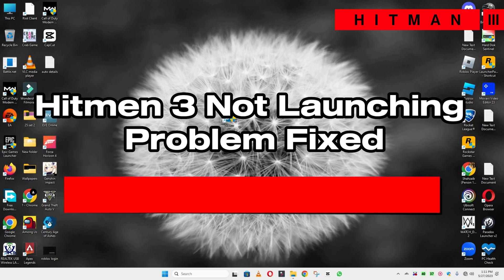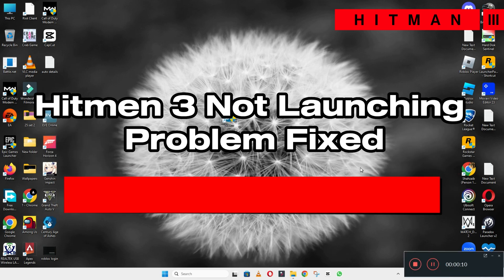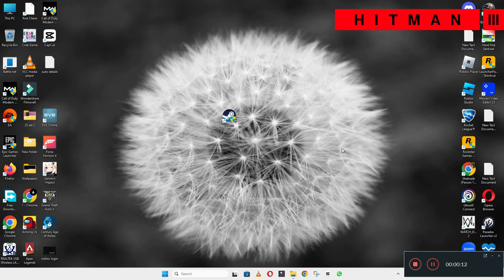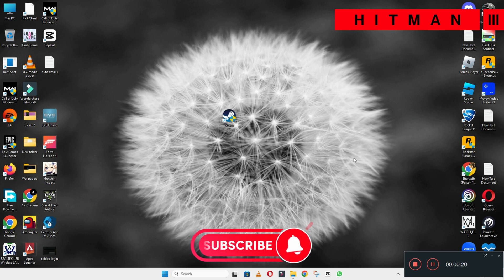How to Fix Hitman 3 Not Launching Windows 10 / 11 || 2023 Fix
0:18  Hitman 3 Not Launching problem fixed